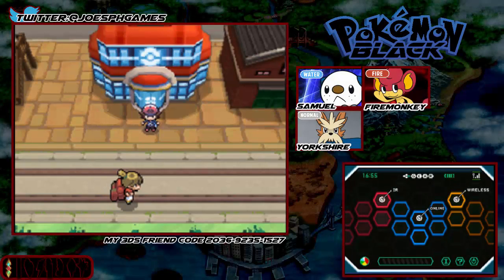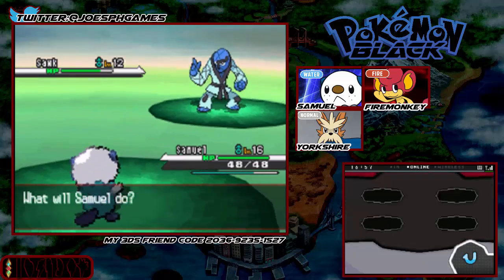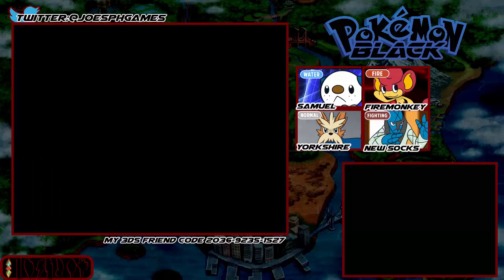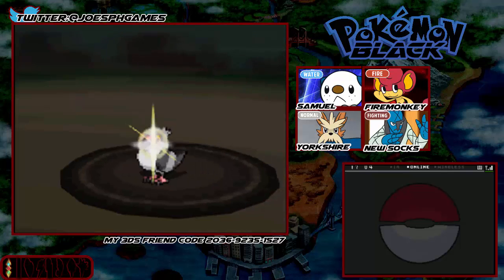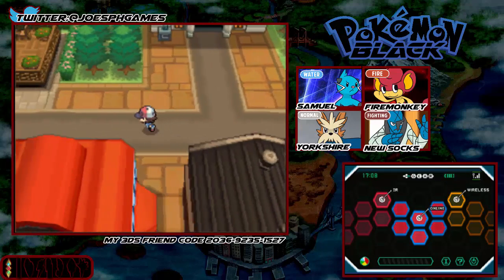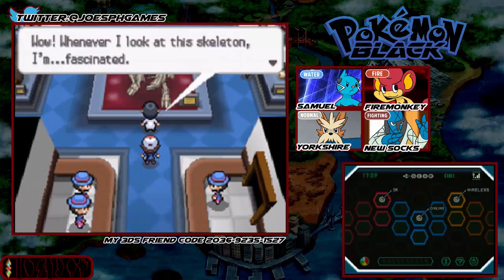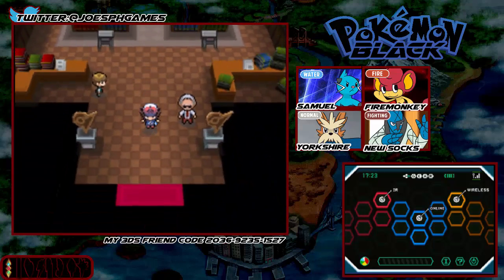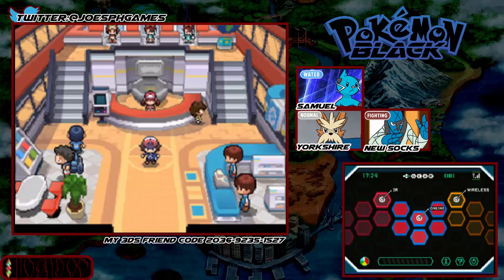JoesphGames Pokémon Black Let's Play Part 6: A new pair of Sawks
What's the chow Chinchow's Joesph Games here and Welcome to our new Let's play Pokemon Black now the reason why we are Doing this LP is I want something light and casual to hold us over till ORAS and something that is not a Locke Just simple LP to go with Mystery Dungeon and the Sacred Gold Egglocke both which are both still ongoing. Also a comment was left on the final part of the leaf green Randomizer Nuzlocke which got re-uploaded to this last week but comment was some deleted before I got to read it the only way I know that there was a comment was the e-mail from YouTube telling there was a comment but that missed comment led to this LP so it's a good thing that there was a comment at all despite it get it getting deleted.  for this LP I 'm trying out a new recording set-up for my 2ds capture card so this is a good way to test this set-up for ORAS.

Today we start our adventure in to region of Unova by you to Pick our starter in the comments section below and let me know what you think of the layout also leave a like and subscribe to see more of our Let's Play of Pokemon Black.

This is the comment in question:
left by:Power Shell/Shell Slam Stylish Move:

My life will be boring without the regular play-through of Pokemon Black with professional sidebars/layouts, so I request Pokemon Black/White regular play-through!